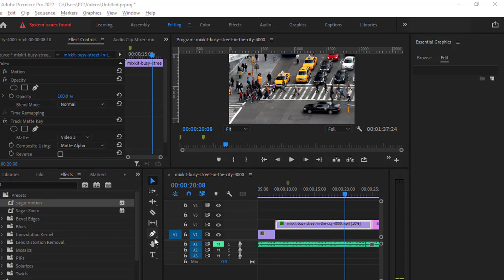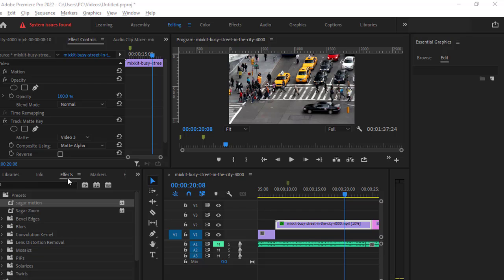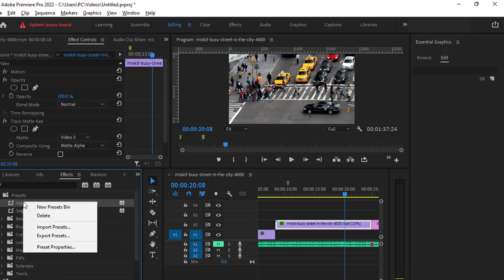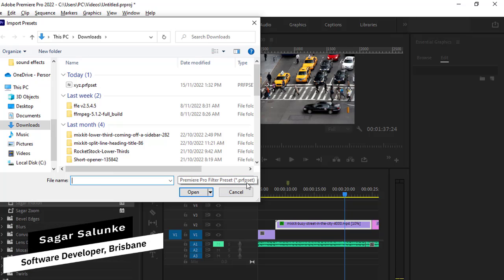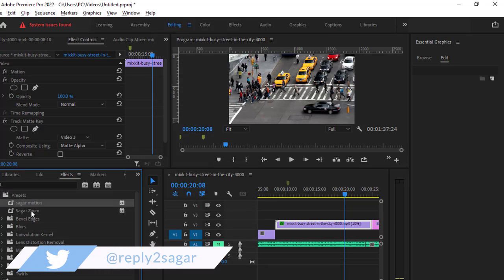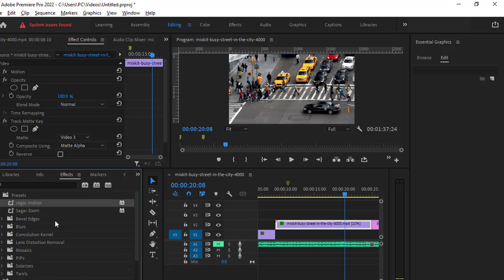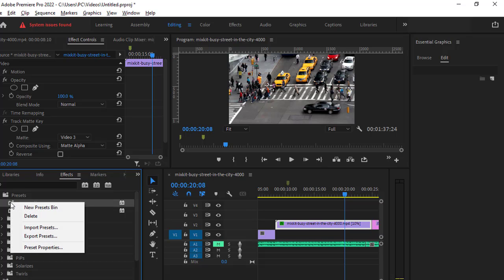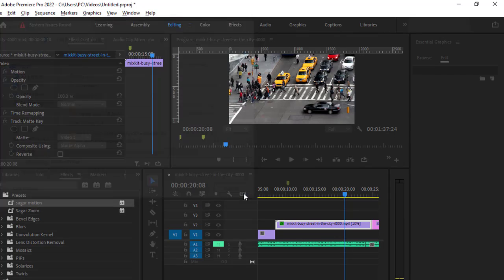How to import presets in Adobe premiere pro | How to install presets